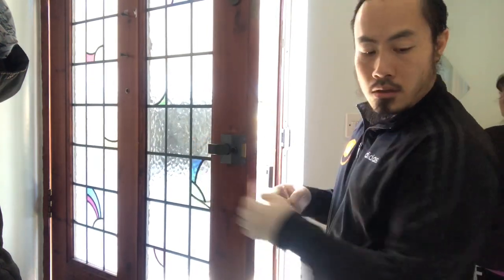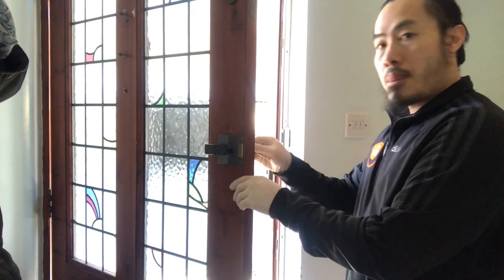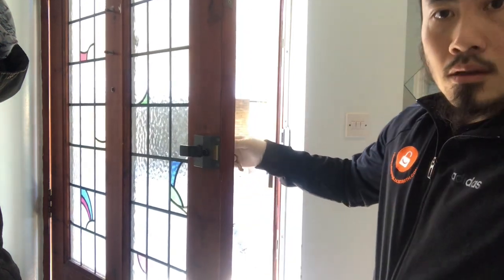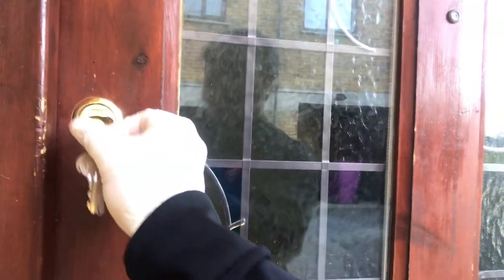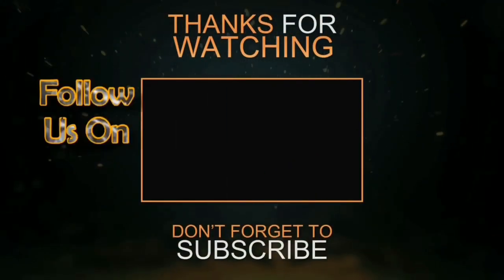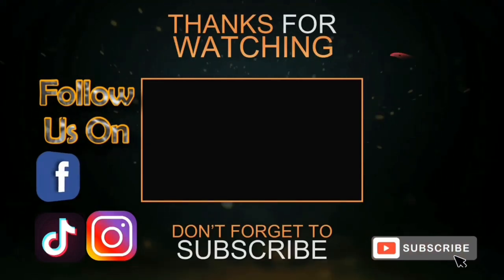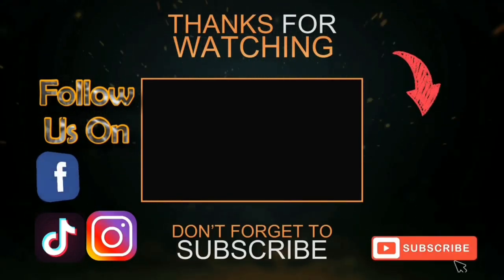How To Change A Rim (Yale) Cylinder Lock - Your London Locksmith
This video shows a guide of how to change a rim cylinder lock also known as a Yale lock.
I hope this video is helpful for those who want to do some DIY especially in this time of lockdown.

If you want the Knipex cobolt cutter here’s a link where you can buy it